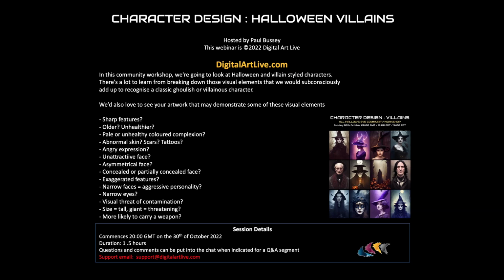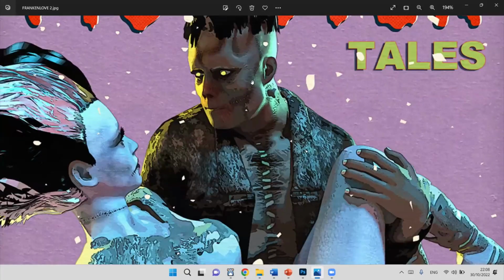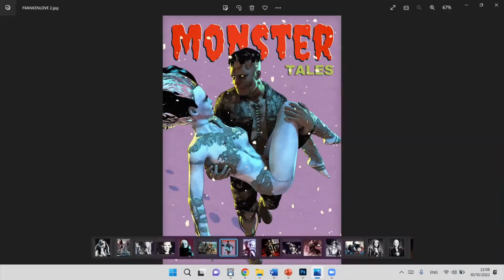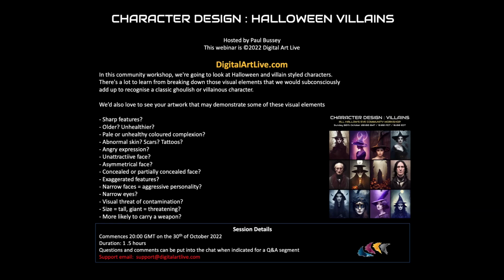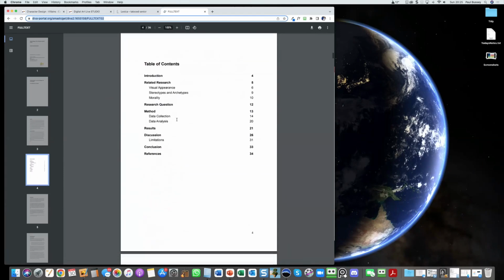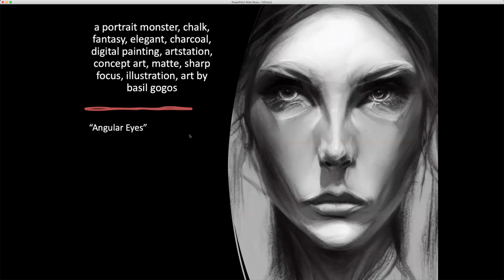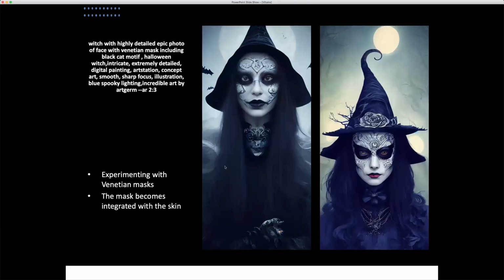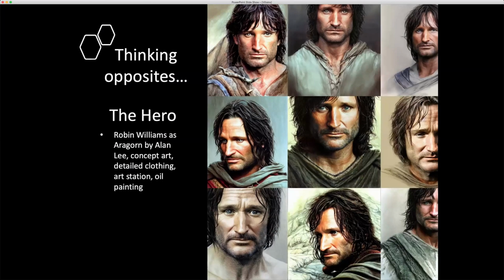Character Design : Ten Considerations for Creating a Villain!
In this recording from one of our live workshops, we look at 10 stereotypical considerations for designing villain styled characters. There's a lot to learn from breaking down those visual elements that we would subconsciously add up to recognise a classic villainous character.

So what are the visual stereotypical traits of a villain?

– Sharp features?
– Older? Unhealthier?
– Pale or unhealthy coloured complexion?
– Abnormal skin? Scars? Tattoos?
– Angry expression?
– Unattractive face?
– Asymmetrical face?
– Concealed or partially concealed face?
– Exaggerated features?
– Narrow faces = aggressive personality?

I share a series of character art pieces generated in Midjourney that include many of these stereotypical traits, talking about some more of these in a little more depth.

Tasos Anastasiades a professional comic book artist who is also an assistant professor at the European University of Cyprus shares some of his best villainous character artwork created in Poser / DAZ Studio and talks about "what makes a villain a villain?".

You can see more of Tasos's work done with Neil Gibson at T-Pub comics "The Traveler":-

👉 Connect and say Hi! with our community of digital artists in our free forum where we learn to use affordable digital art tools for creating compelling stories together!

👉 Get incredible results with upscaling your AI images (to printable quality) up to 600% with Topaz Gigapixel AI.

👉 Organise your Midjourney images and prompts in a visual database using Mindmeister

👉 Get free 3D models at DAZ Studio for your visual storytelling artwork

👉 Take a deep dive on learning AI Generated art with this video course, taught by Vladimir Chopine who has a professional background in photography, 3D graphics, compositing, film production and AI art from GeekAtPlay